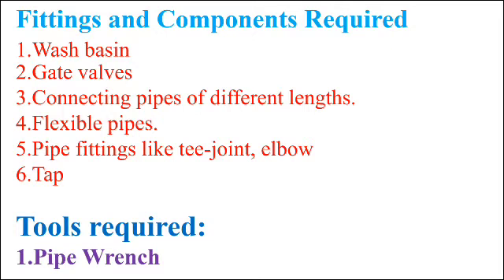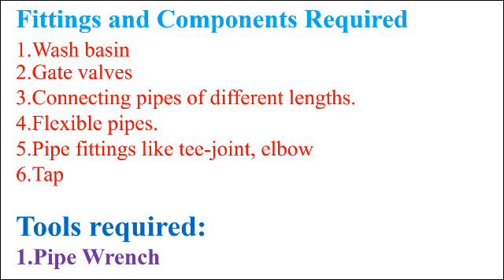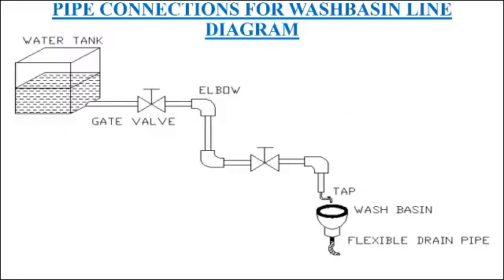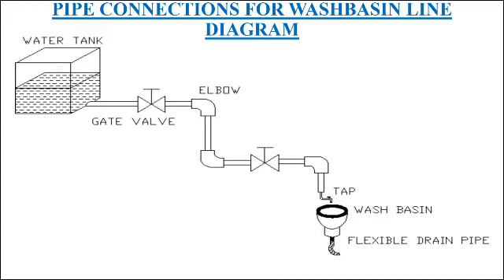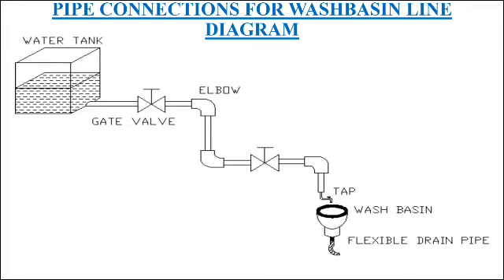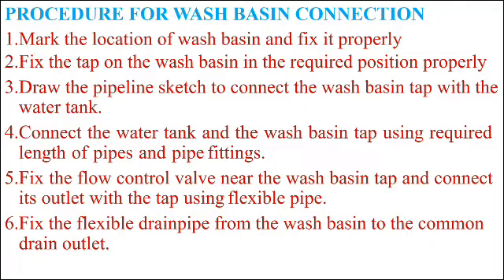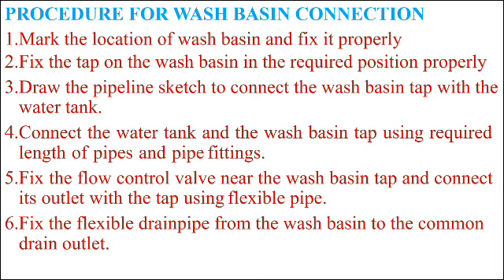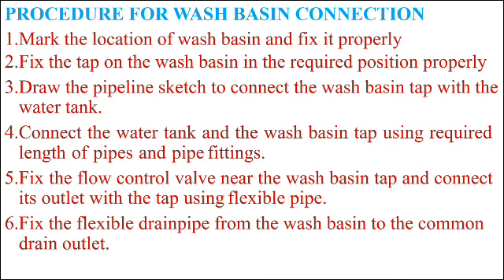GRACE COE-MECH-EXP NO 1.3-PREPARATION OF PIPE LINE FROM A WATER TANK TO WASH BASIN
1. Mark the location of wash basin and fix it properly
2. Fix the tap on the wash basin in the required position properly
3. Draw the pipeline sketch to connect the wash basin tap with the water tank.
4. Connect the water tank and the wash basin tap using required length of pipes and pipe fittings.
5. Fix the flow control valve near the wash basin tap and connect its outlet with the tap using flexible pipe.
6. Fix the flexible drainpipe from the wash basin to the common drain outlet.